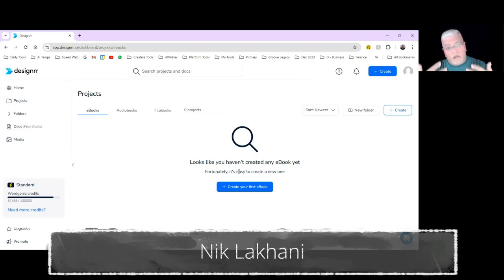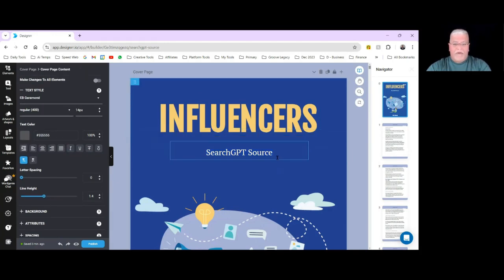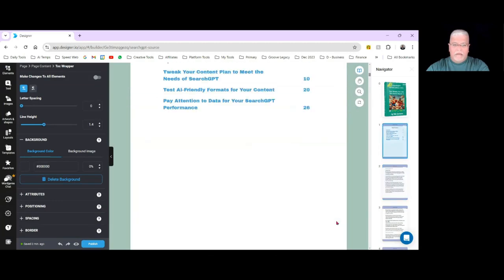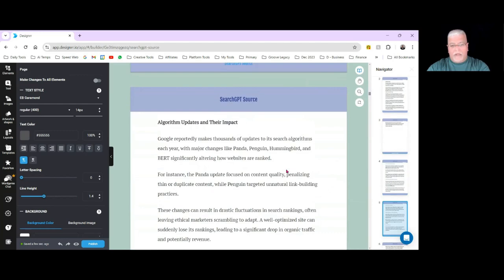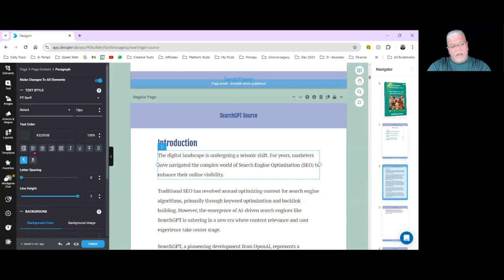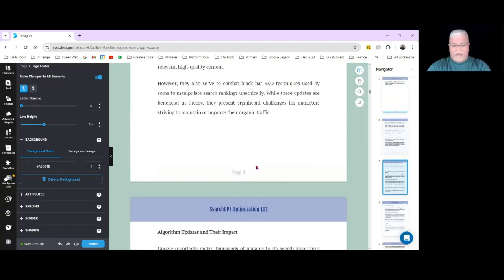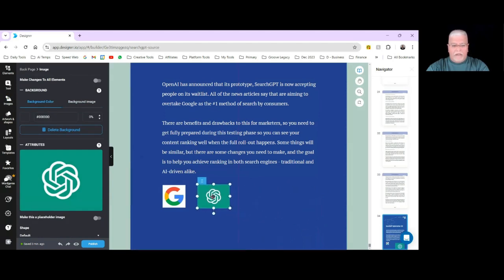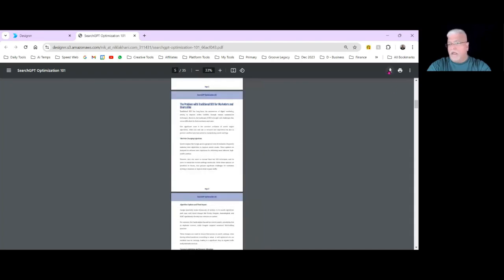Quick Instruction Video: CREATE YOUR EBOOK WITH DESIGNRR.IO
Barebones step by step instructions to convert a word document into an ebook PDF using Designrr.io Tool